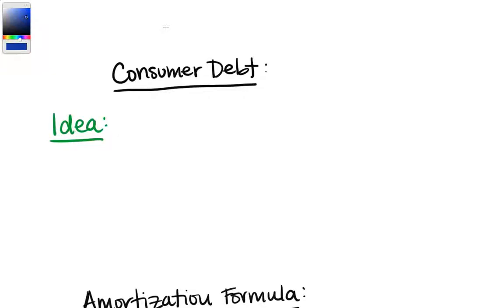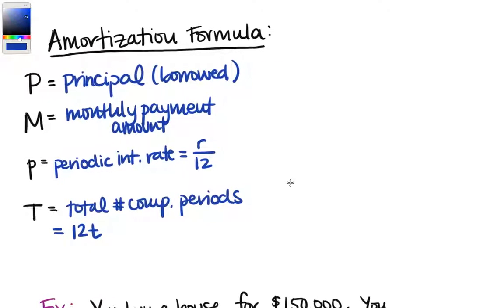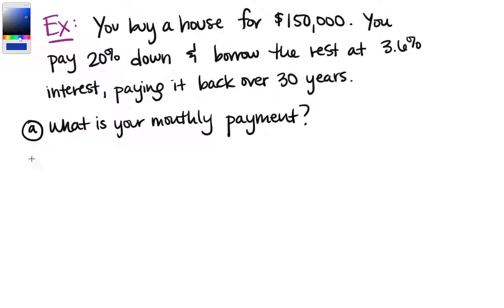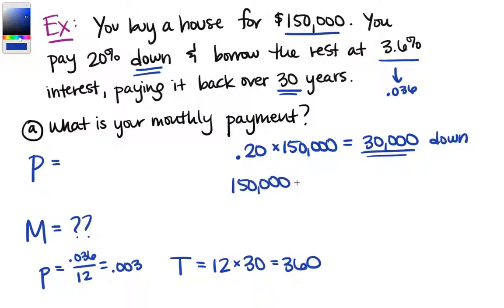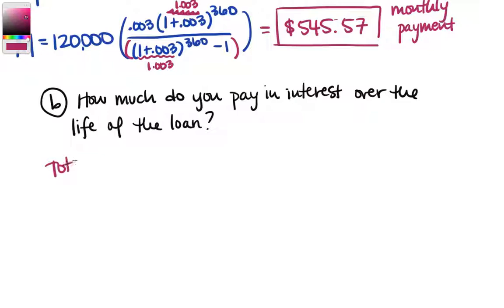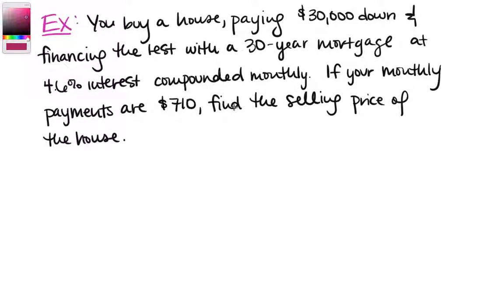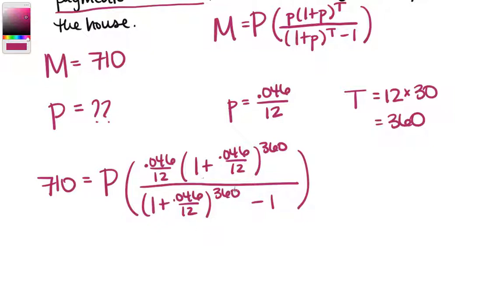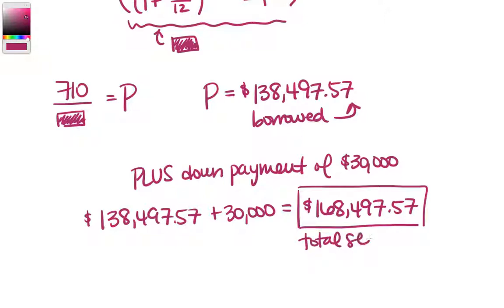Compound Interest - Mortgage Examples